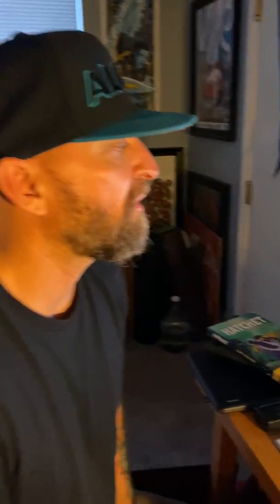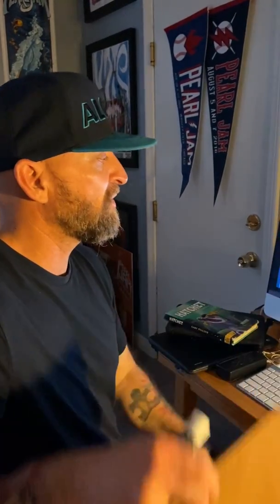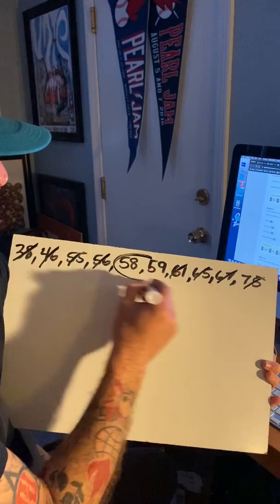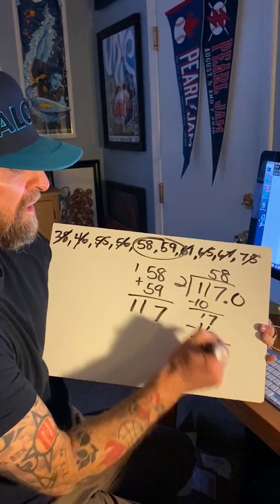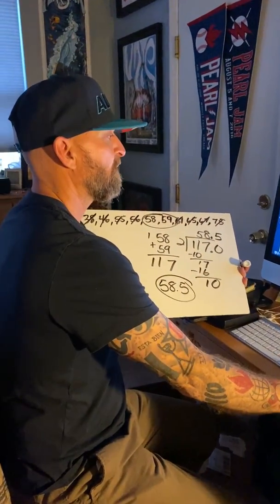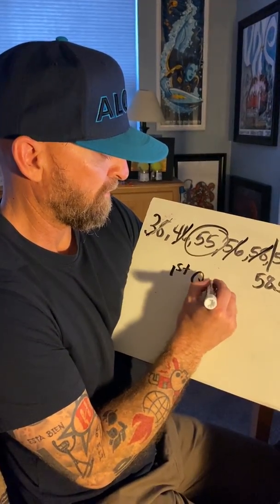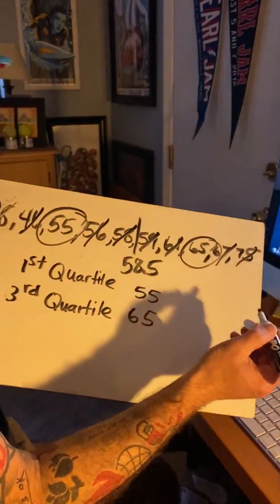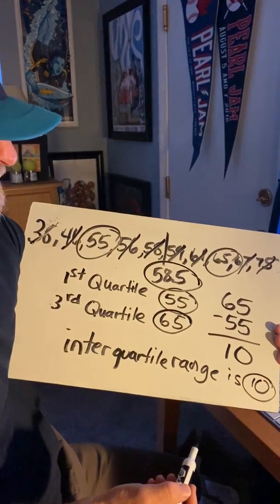Math 9.4 #14 Interquartile Range